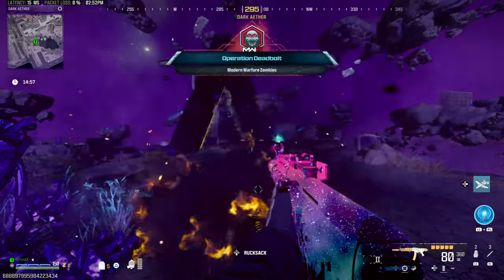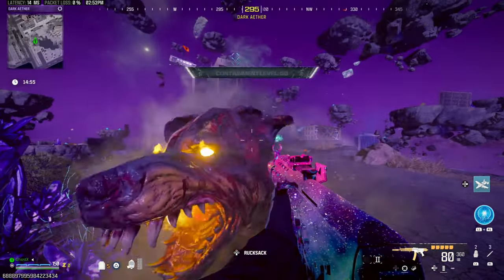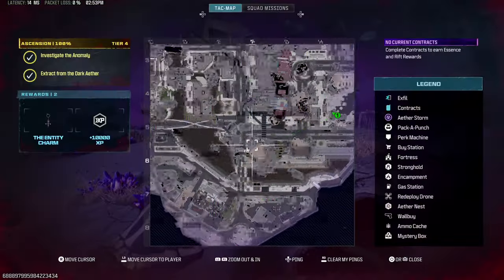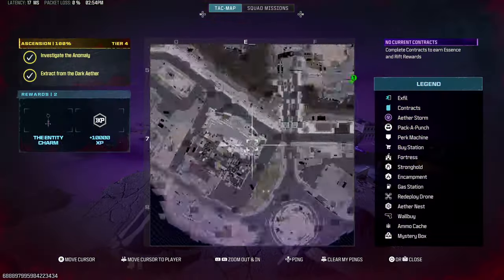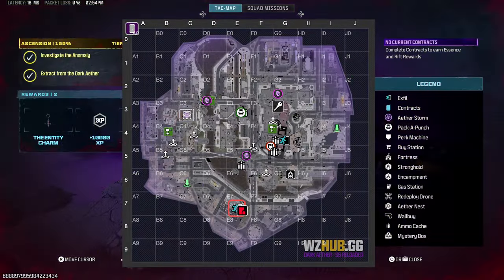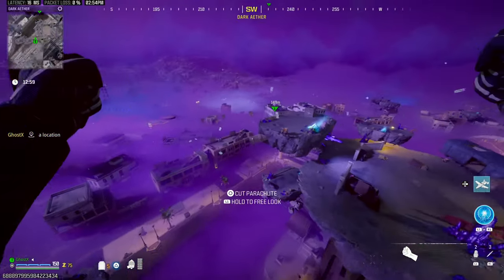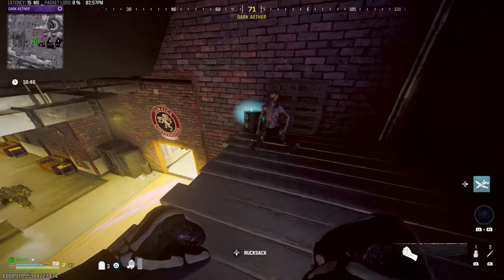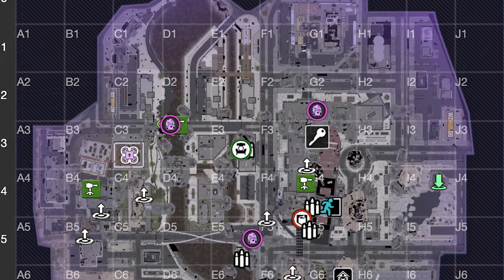MW3 ZOMBIES NEW DARK AETHER | WHERE IS THE SECOND EXFIL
Here is a video of the new dark aether of MW3 Zombies season 5 reloaded showing the second exfil and how to unlock it.

Easter egg Dark Aether:
I will post videos on the more easter eggs in the following days. It will all have exact locations on the map. Cheers.